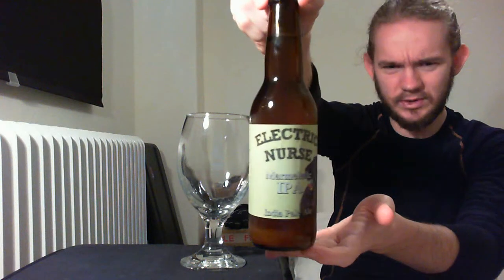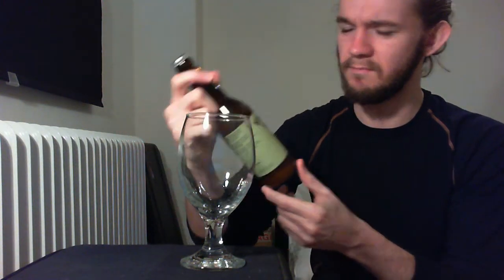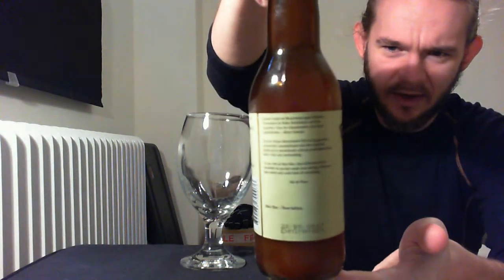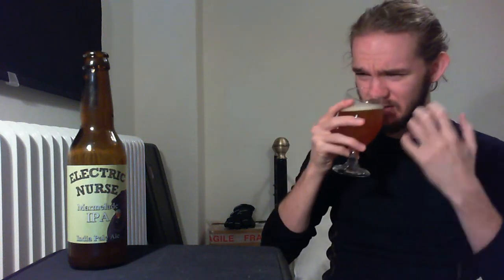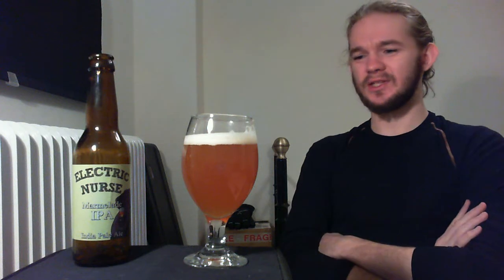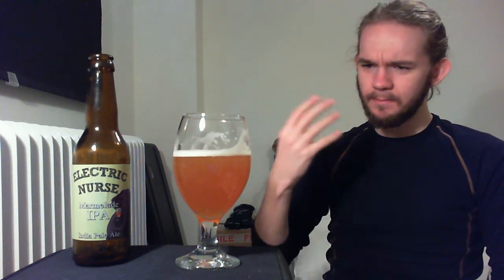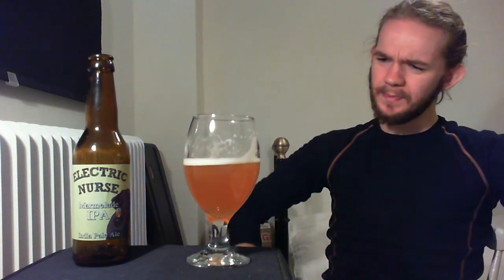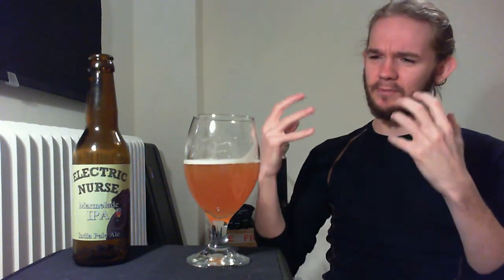Beer Review #993: Electric Nurse - Marmalade IPA (Sweden)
Review of the Marmalade IPA from Electric Nurse, a gypsy Brewery from Sweden